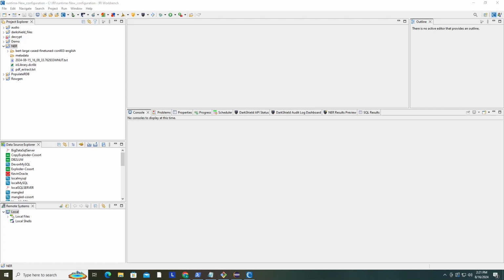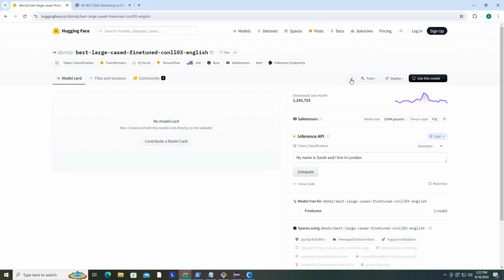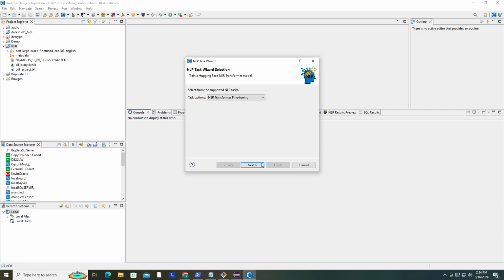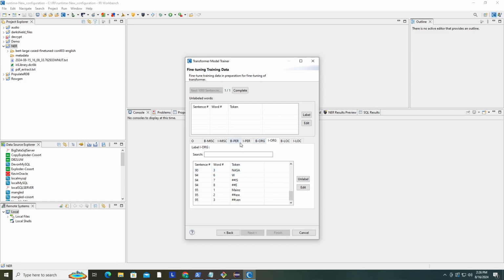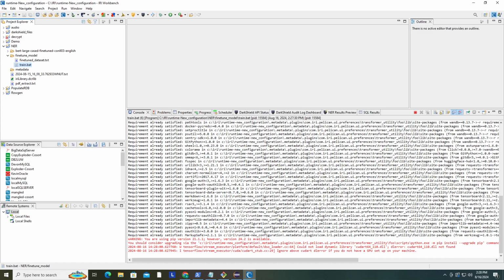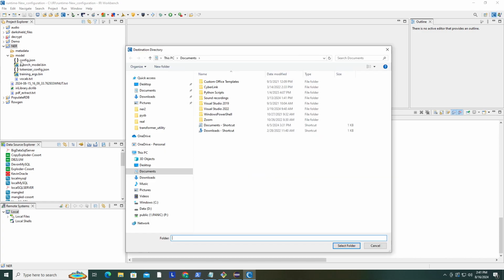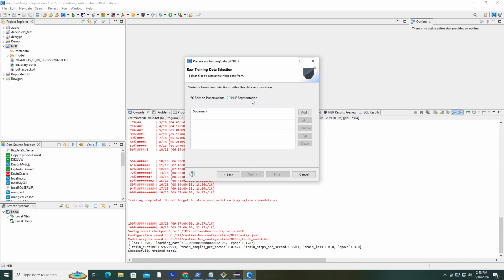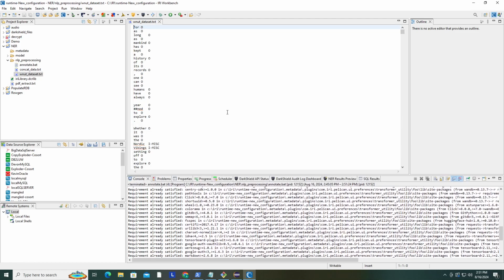How to Fine-Tune an NER Model for Finding Names in Unstructured Sources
In this IRI Workbench tutorial, we demonstrate how to fine-tune a Named Entity Recognition (NER) model to extract names from unstructured text sources, such as PDFs and raw data.

The tutorial covers downloading pre-trained models from Hugging Face, preparing datasets in WNUT format, and fine-tuning these models using PyTorch or TensorFlow for more accurate PII (Personally Identifiable Information) search and mask operations in IRI DarkShield.

Key points covered:
→ How to create and preprocess training data in WNUT format for NER tasks
→ Fine-tuning NER models to improve PII detection in unstructured sources
→ Selecting and downloading pre-trained NER models from Hugging Face
→ Using IRI Workbench to perform the fine-tuning process on PyTorch or TensorFlow models
→ Integrating fine-tuned models with DarkShield to automate PII masking and data privacy operations

This tutorial is ideal for data scientists, machine learning engineers, and data privacy professionals looking to fine-tune NER models to efficiently detect and mask PII in unstructured text sources.

Questions?